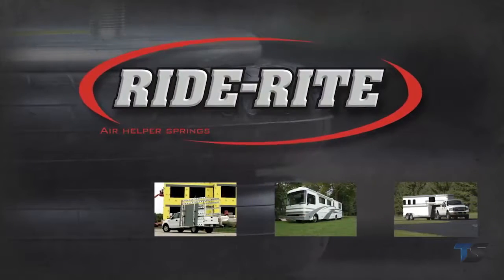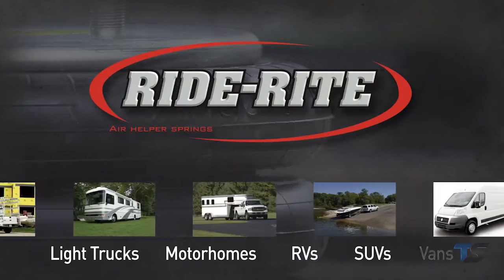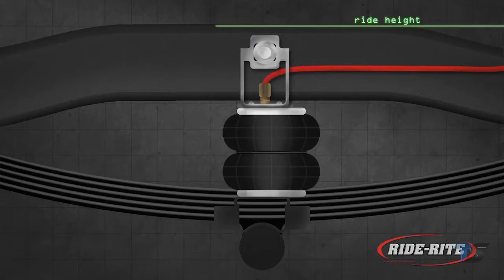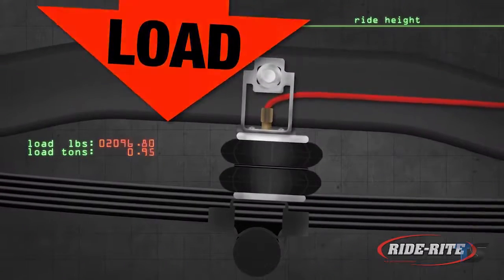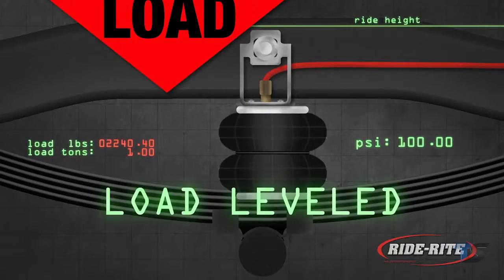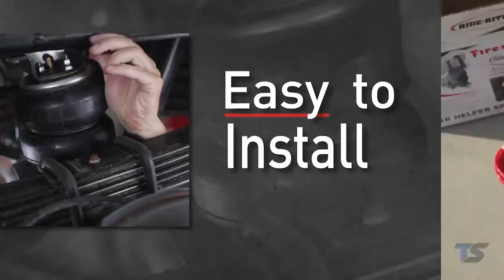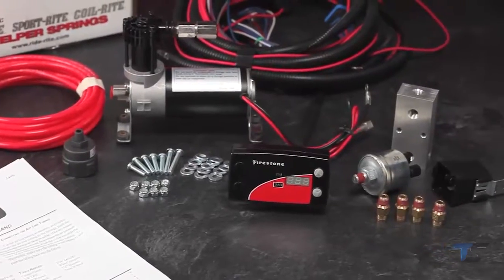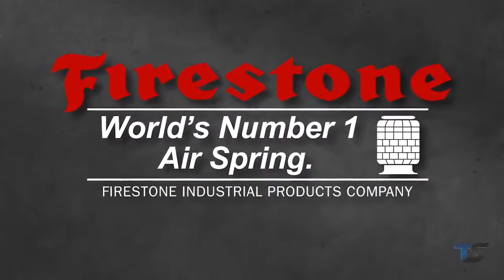Learn How Air Springs Work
Air Springs work by lifting your vehicle back up to factory height when you are loaded down. Firestone Ride-Rite Air Springs are also available for coil sprung vehicles.